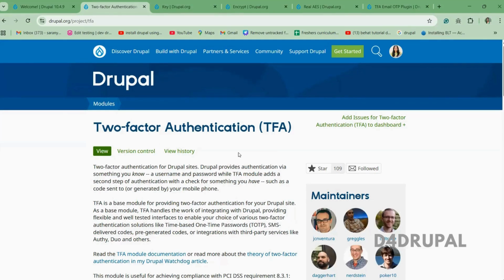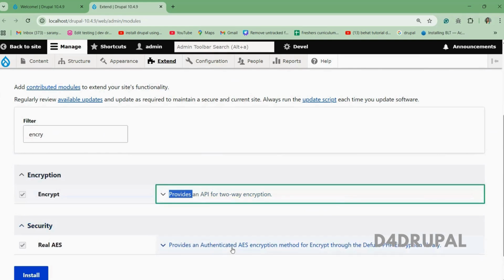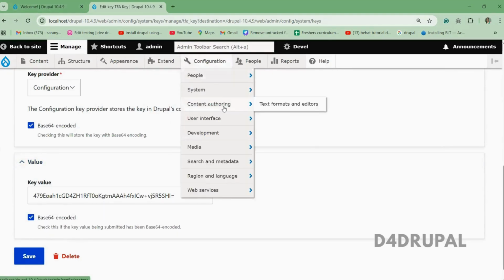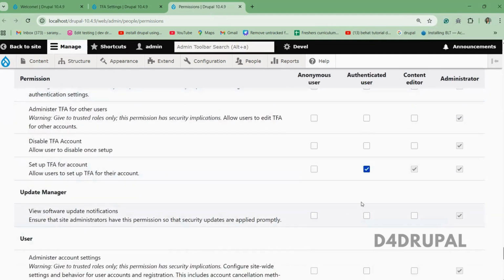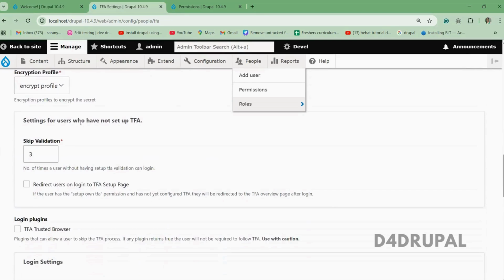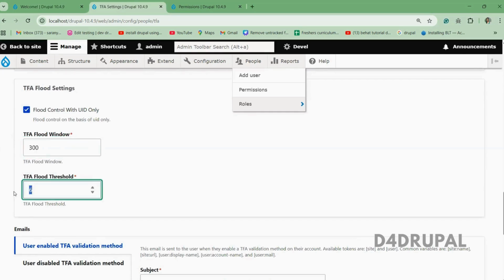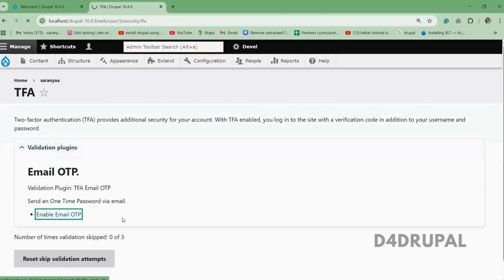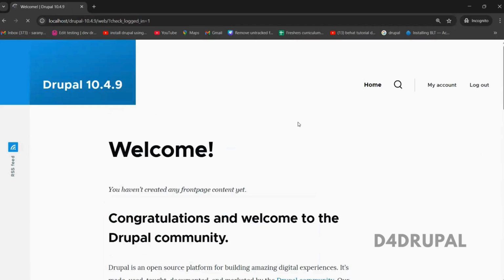Two Factor Authentication in Drupal 11, Drupal 10, Drupal 9 | D4Drupal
Command to generate the key: $bytes = New-Object byte[] 32
[Security.Cryptography.RandomNumberGenerator]::Create().GetBytes($bytes)
[Convert]::ToBase64String($bytes)

Name: Saranya Ashokumar
From: PrayaLabs